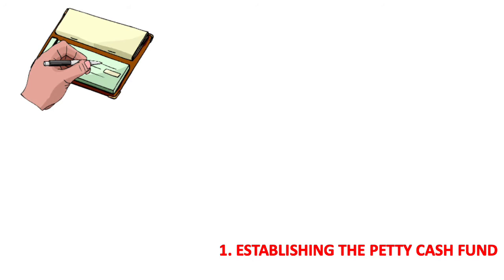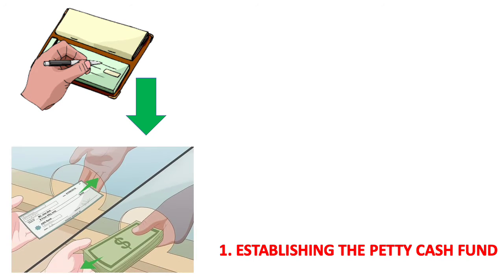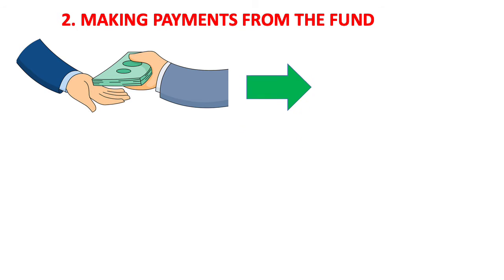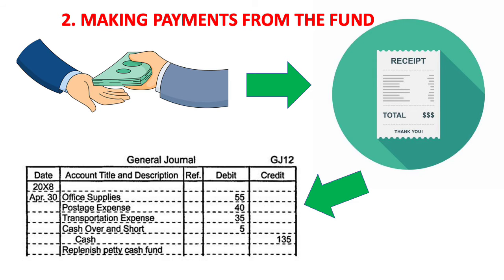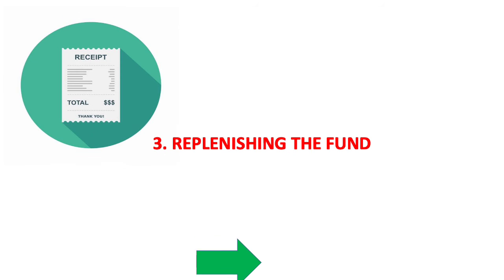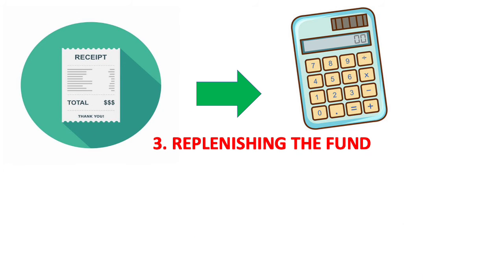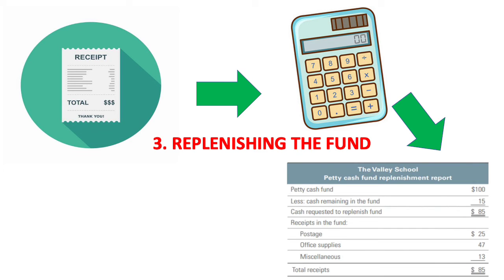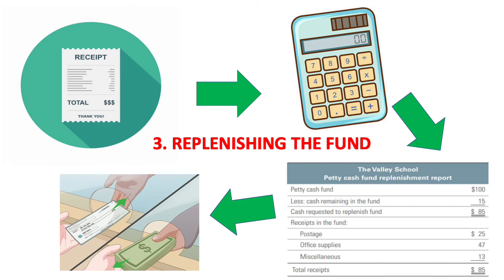Accounting Screencast - The Petty Cash Fund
What is the Petty Cash Fund and what does it involve?